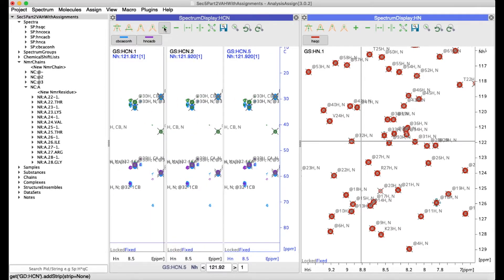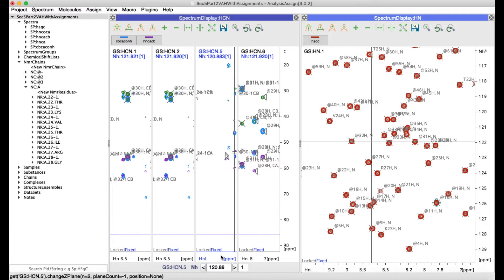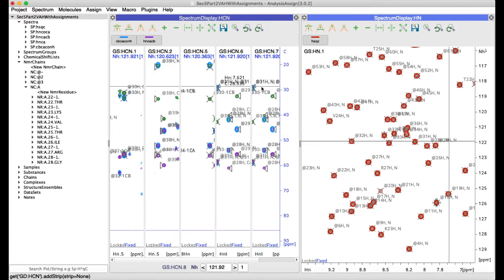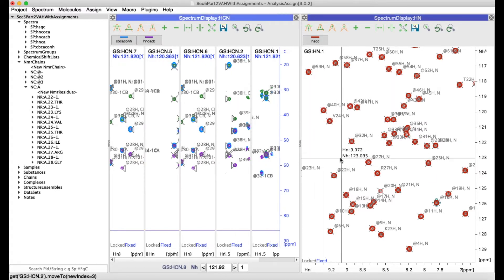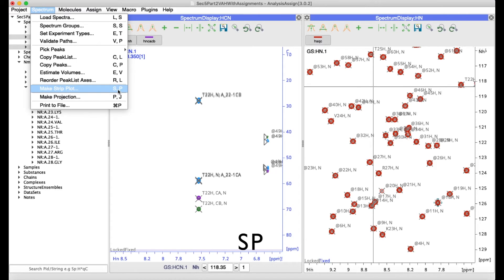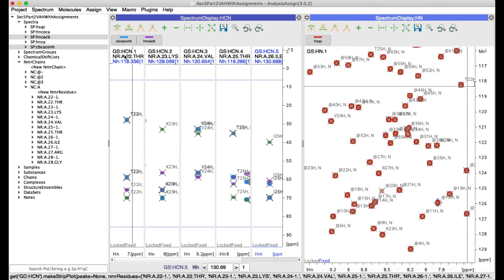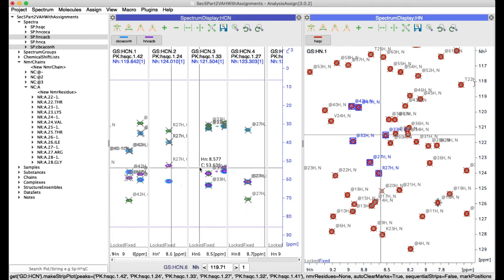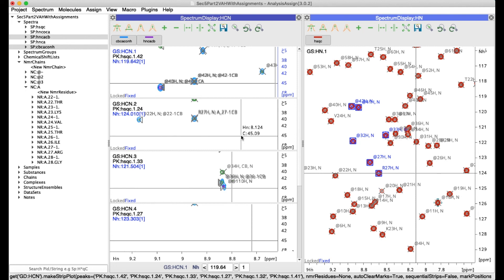CcpNmr AnalysisAssign V3 - Working with Strips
How to create, remove and manipulate strips in CcpNmr AnalysisAssign V3